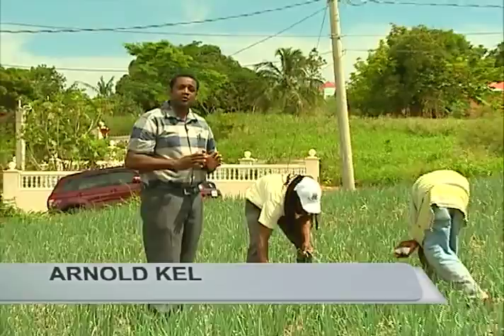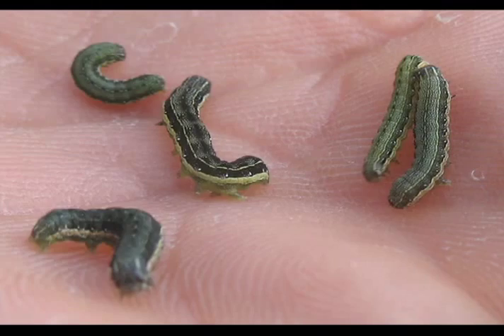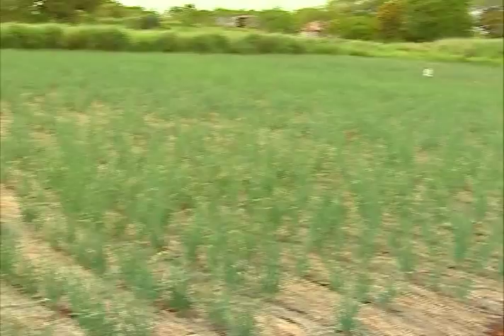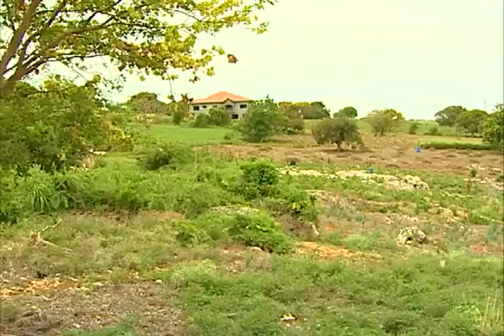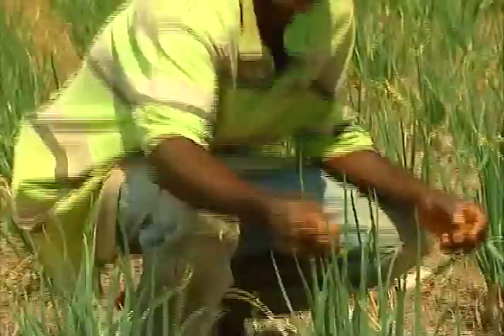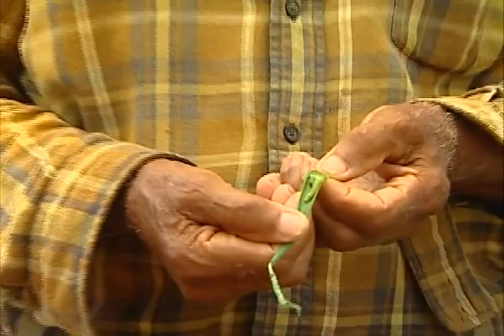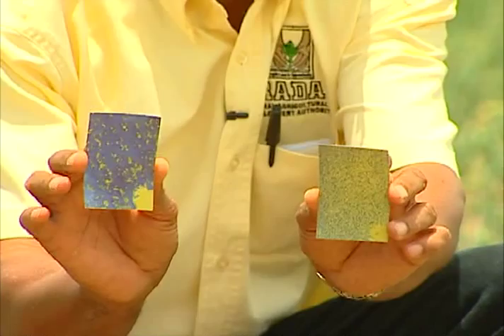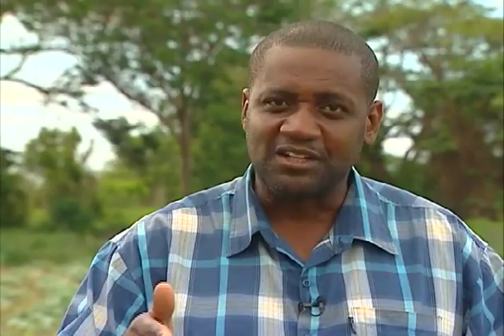Management of Beet Armyworm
Rural Agricultural Development Authority Videos